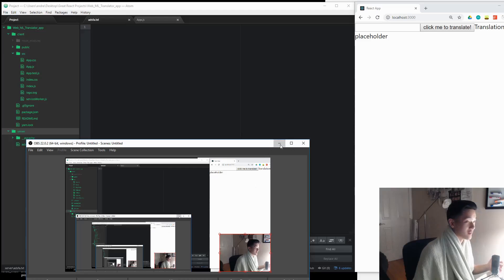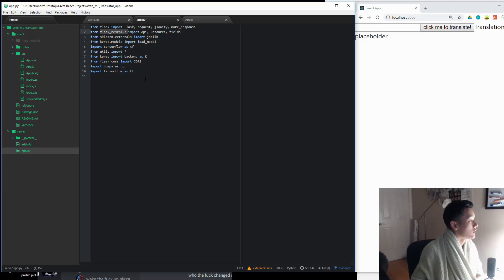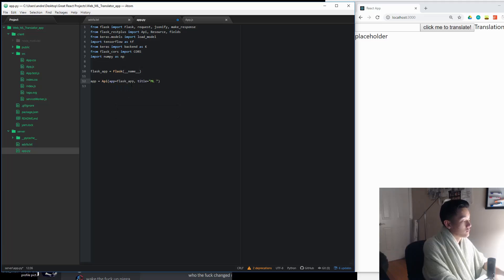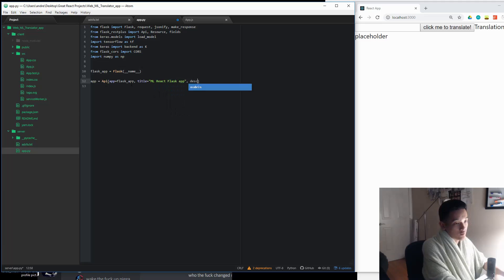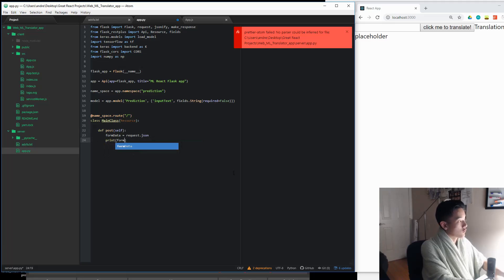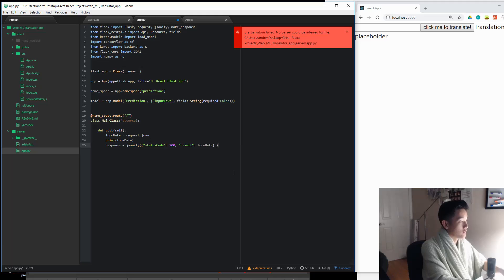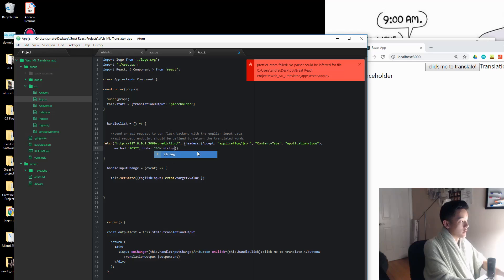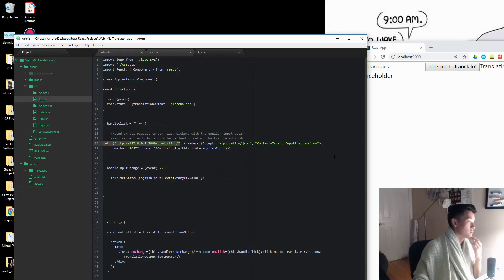Let's Make a ML Translation Website #4: Backend Setup & Making our API Endpoints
Hell yea

TL;DW: Make flask endpoints, set up CORS (because proxy isn't working for me currently), make API request like with fetch.